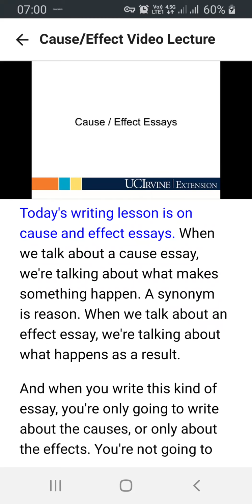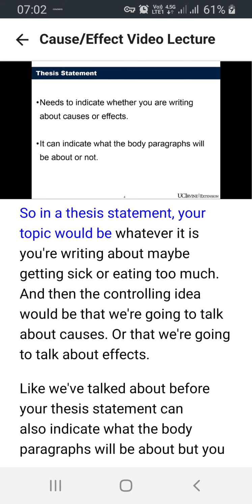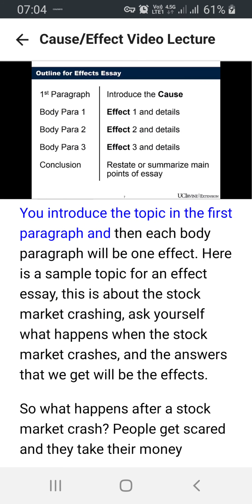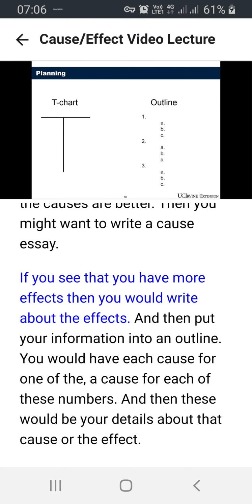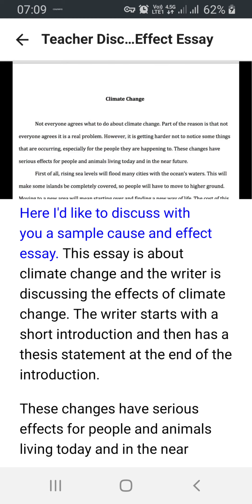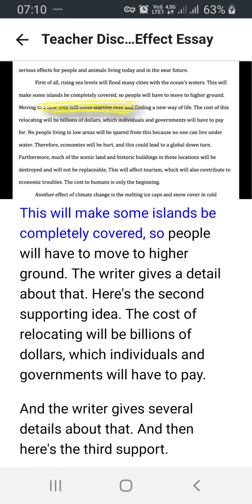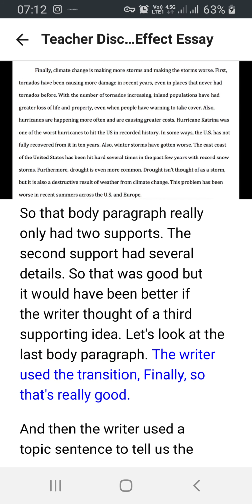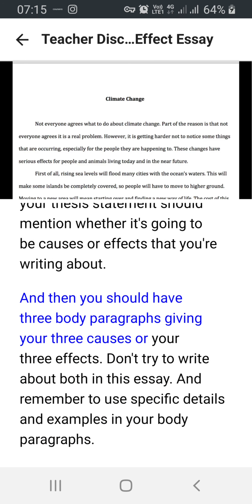ielts writing techniques (2)